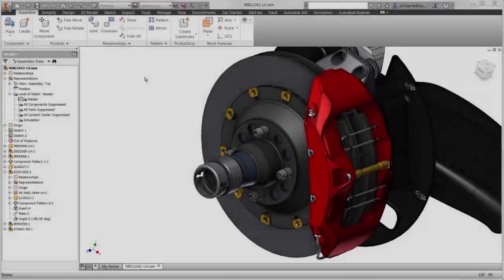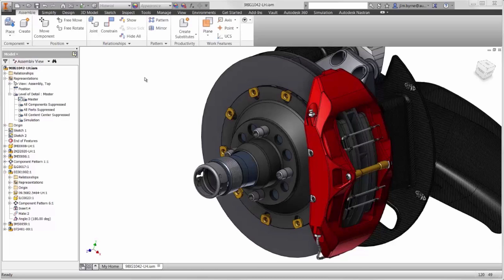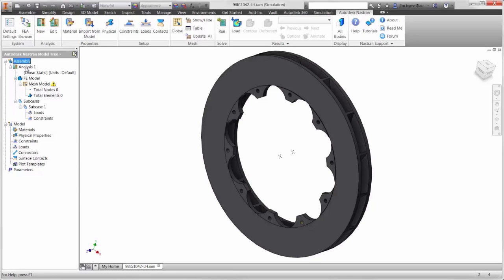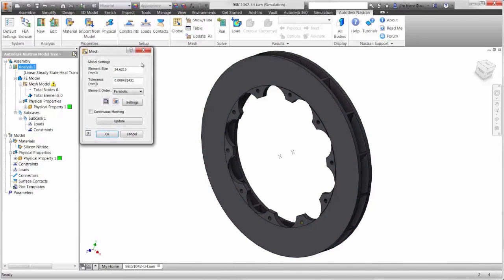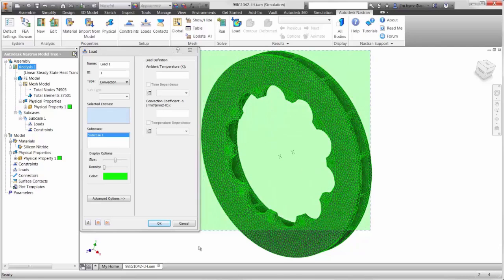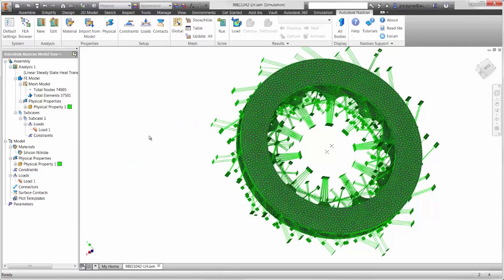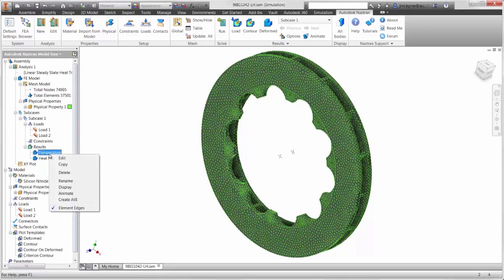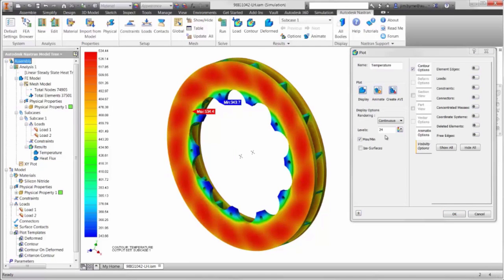Autodesk Nastran In-CAD Heat Transfer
Avoid assembly failure due to high thermal stress.